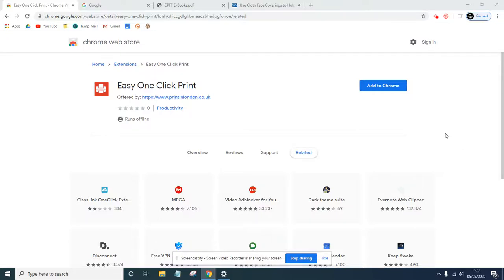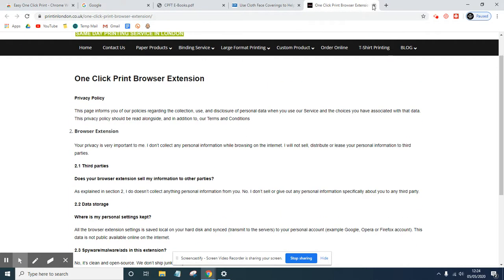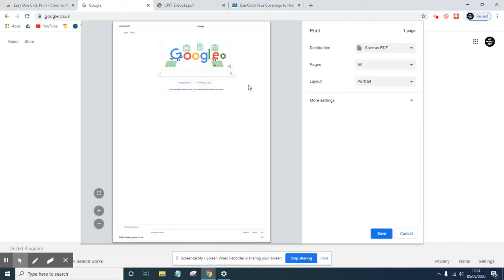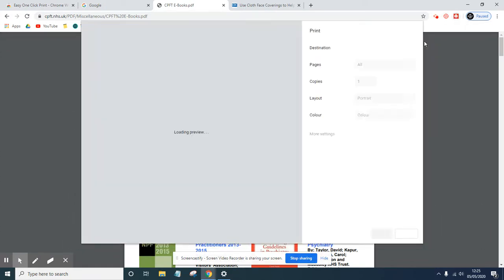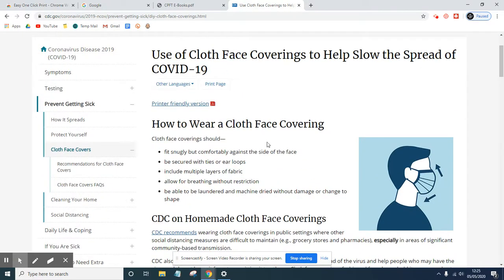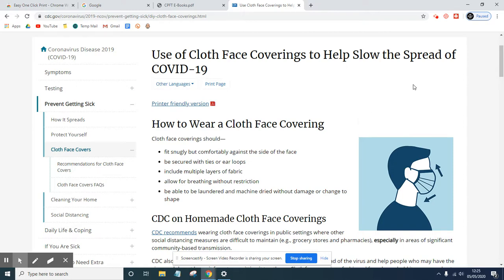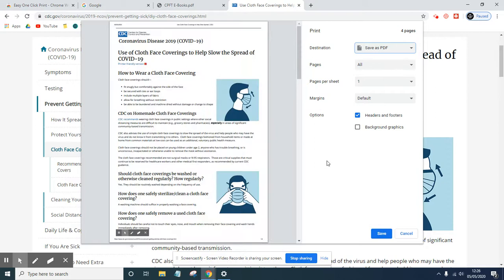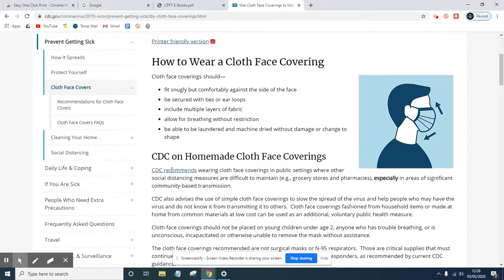Easy One Click Print free Chrome Extension - How to use it & features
PRINT IN LONDON ( Same Day Printing London )
Address: Unit 12, 22 Market Square, Kerbey Street, Poplar, London E14 6AB
Hours: Open 24 hours